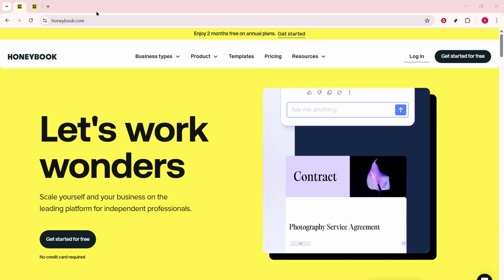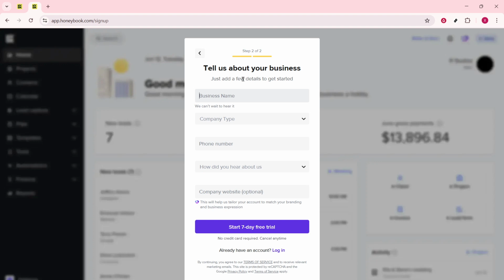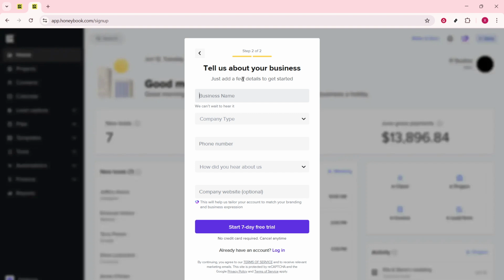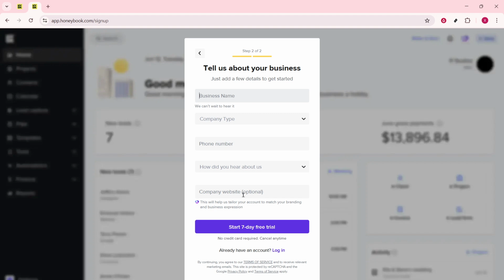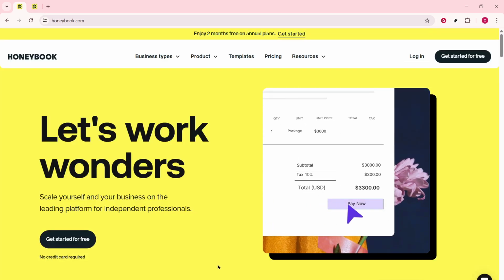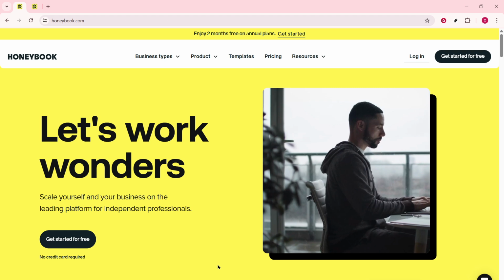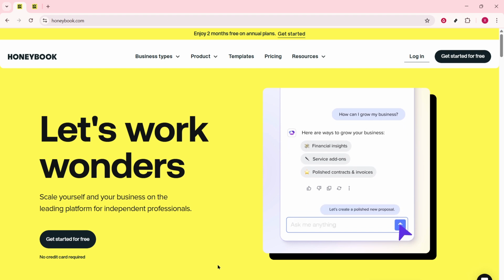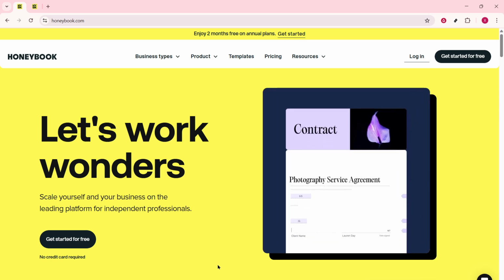How to Create a HoneyBook Account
Learn how to create a HoneyBook account quickly and easily in 2025! 📑💻 This step-by-step guide shows you how to sign up, set up your profile, and start managing projects, invoices, and client communications efficiently.